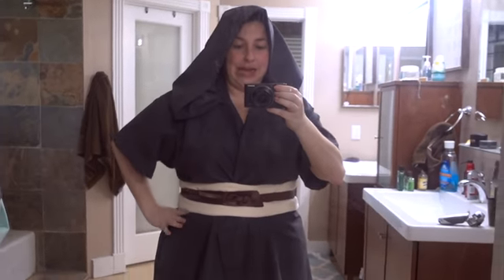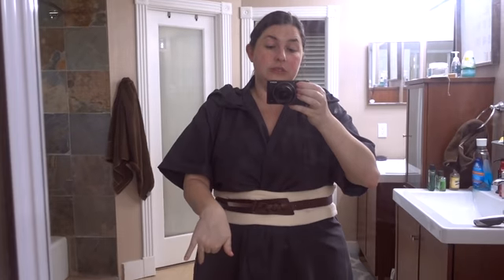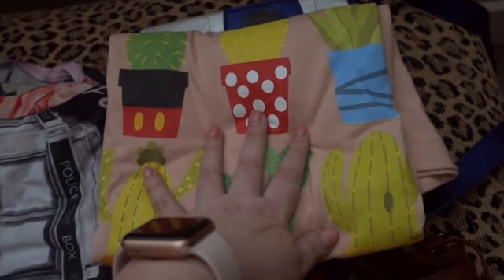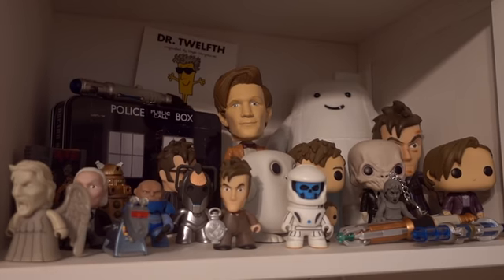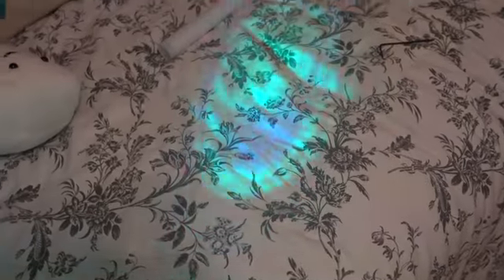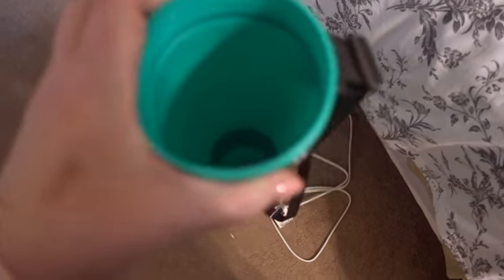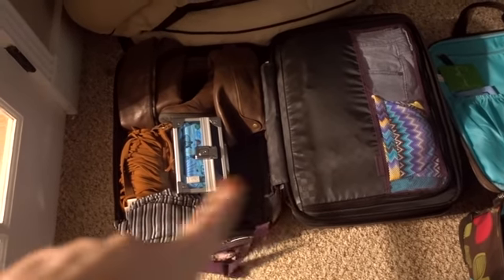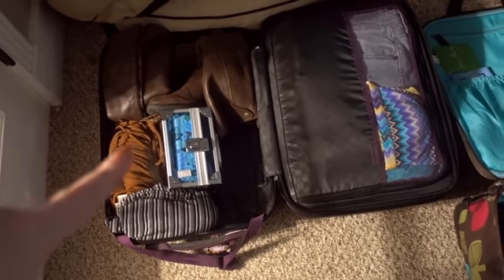What's In My Bag? | Packing for MegaCon Orlando, Universal, and Disney!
I'm Liz, a 30-something theme-park addict who loves visiting Walt Disney World and Universal Orlando as often as possible! MORE INFO BELOW!

New Schedule for 2018!
Mondays: Weekly Vlogs documenting my life with my boyfriend Mike and our three dogs in Houston, Texas!
Fridays: Vlogs from my January 2018 Vacation at Disney! Epcot's Festival of the Arts, Magic Kingdom, Pandora at Animal Kingdom, and more!

Send mail to:
DiscoLiz